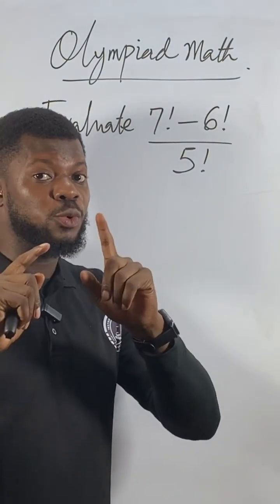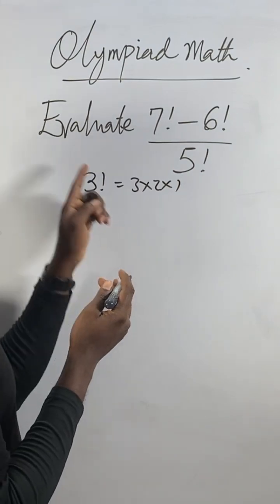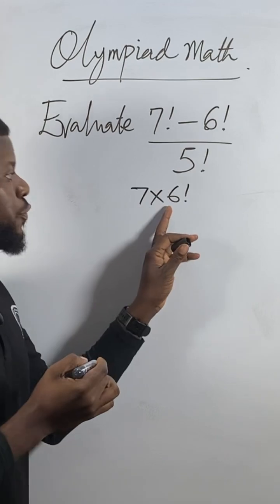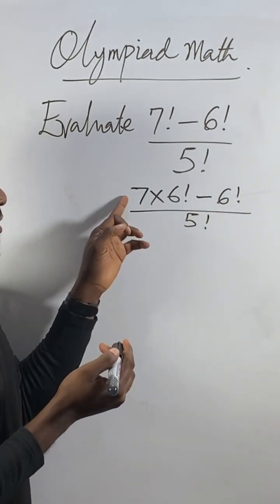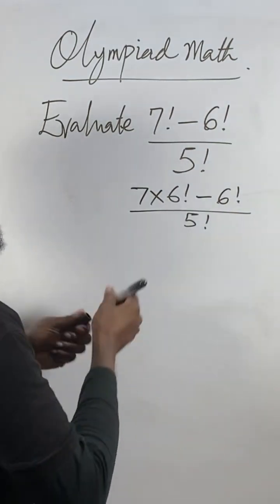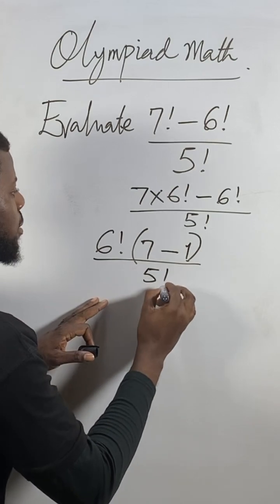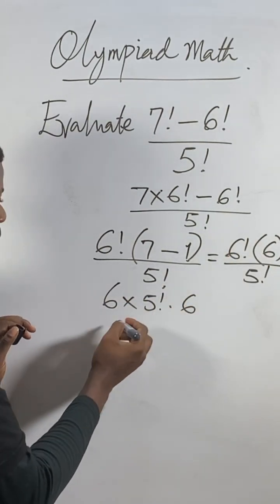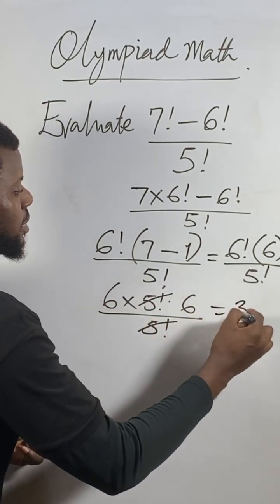Olympiad math problem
Evaluating an expression involving Factorials(!)